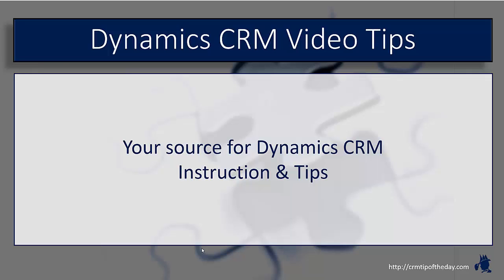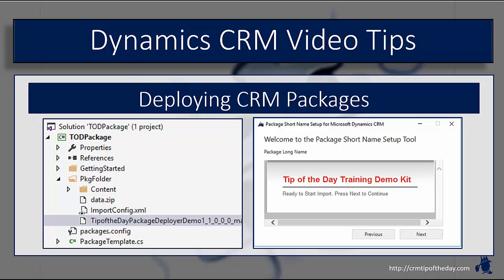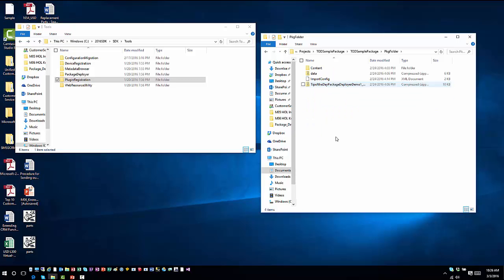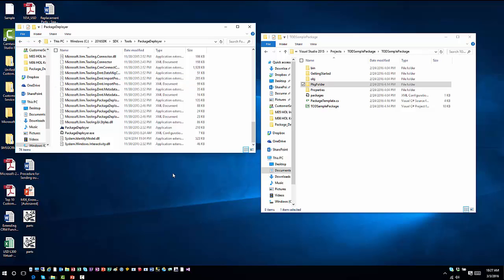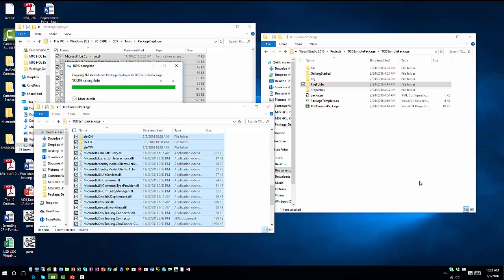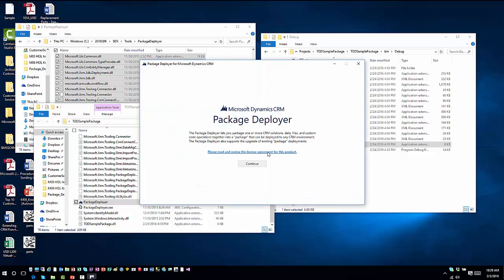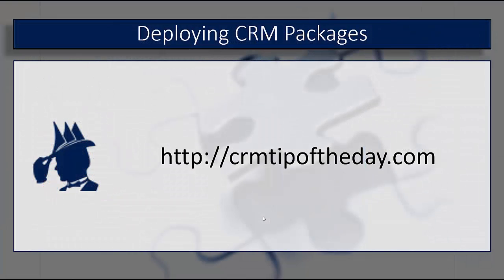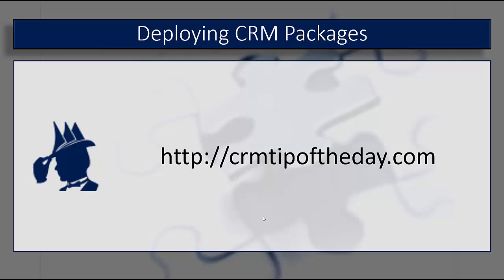Deploying a Dynamics CRM Package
In this video we finish our series on the Configuration Migration tool and Package Deployer by putting the items we created together and walking though an install.

We did not cover using Windows PowerShell to deploy packages, but for more info on using PowerShell, please look at this TechNet article